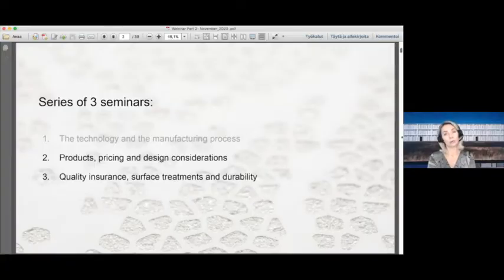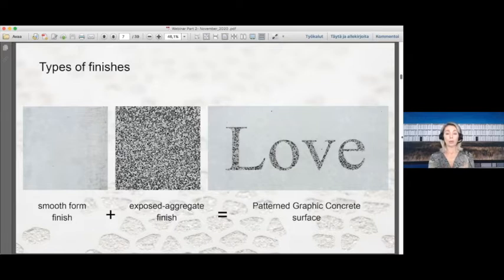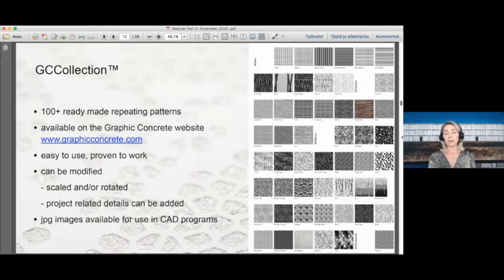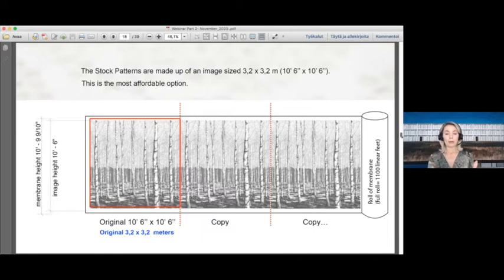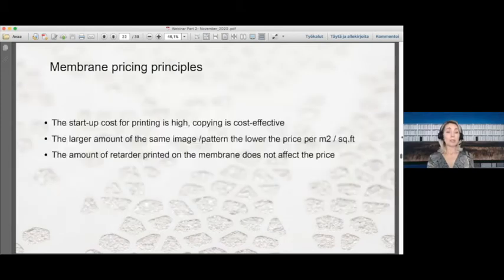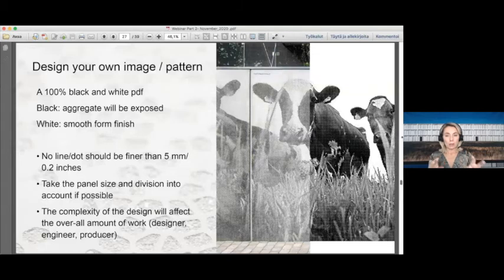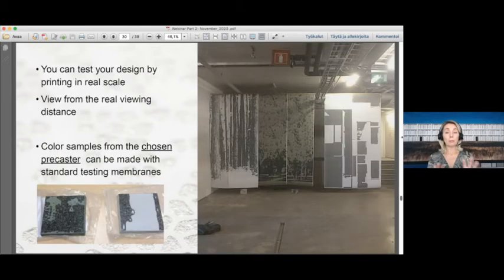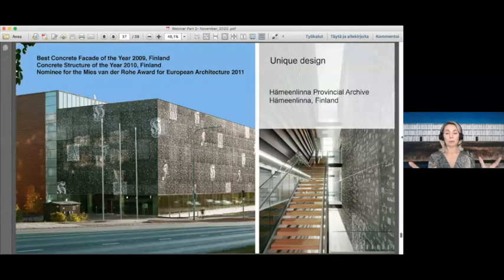Graphic Concrete Live Webinar II: Part 2. (Nov.5 at 15.00-15.30 EEST, Helsinki Time)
This video is recorded from the second part of Graphic Concrete Live Webinar series. In this video, you will learn about the products, pricing and design considerations of Graphic Concrete.